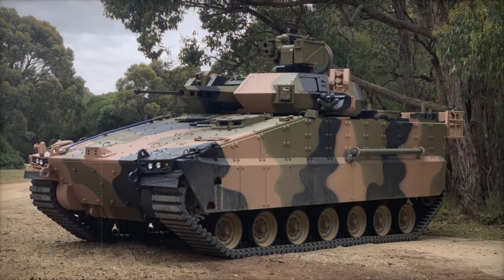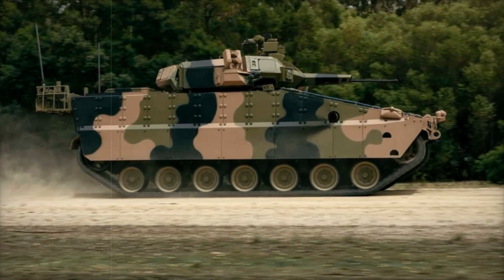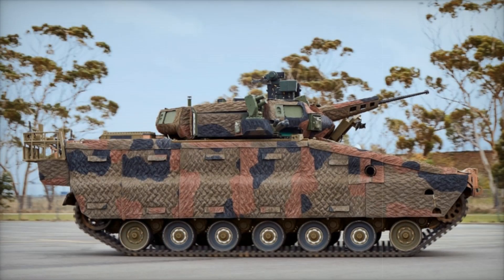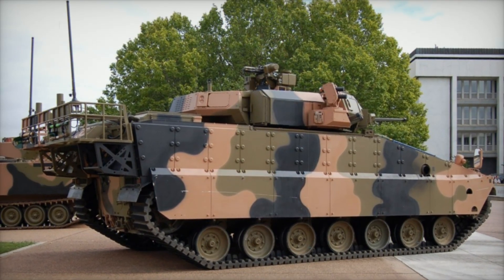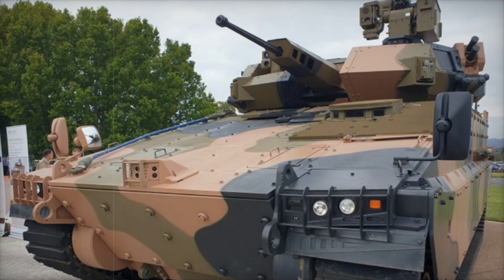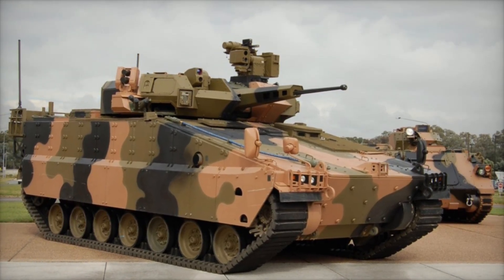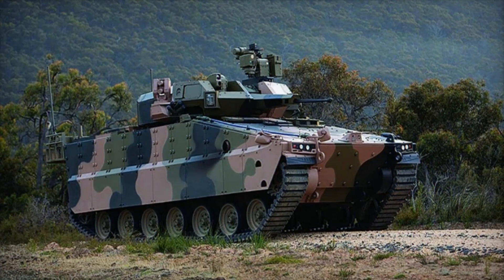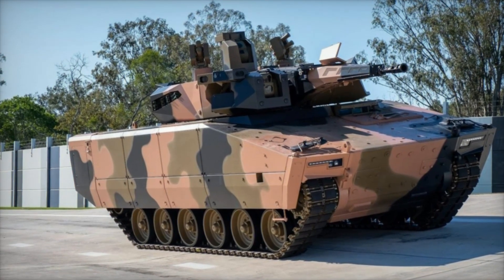AS21 Redback: The Future of Australian Armored Warfare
Discover the cutting-edge AS21 Redback, an advanced Infantry Fighting Vehicle (IFV) designed by Hanwha Defense Systems to meet Australia’s LAND 400 program requirements. This video explores the remarkable features of the AS21, including its powerful 40mm autocannon, Active Protection System (APS), and impressive transport capacity, allowing it to carry a crew of three plus eight soldiers. Learn how the AS21 Redback’s hybrid track-and-wheel system enhances its maneuverability across various terrains, making it ideal for modern warfare. With a road speed of 70 km/h and an operational range of nearly 500 kilometers, this vehicle redefines the capabilities of armored combat vehicles. Join us as we delve into the evolution of military technology and the significance of the AS21 Redback for the Australian Army. Don’t miss out on this fascinating insight into the future of defense!